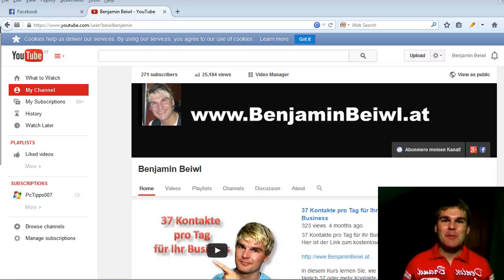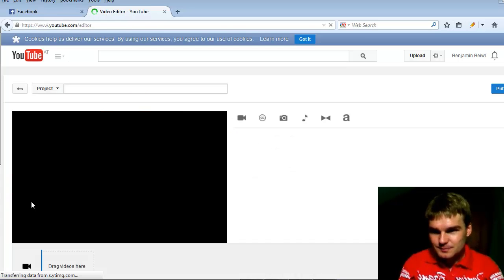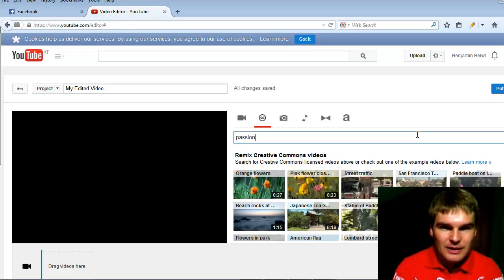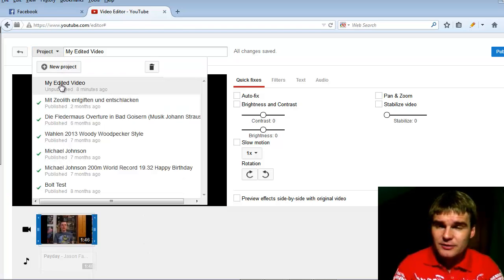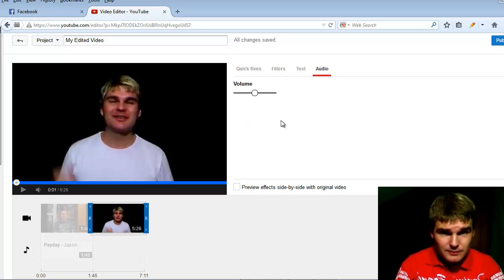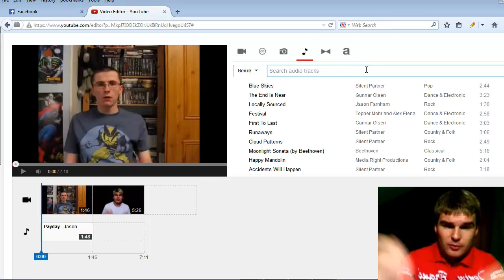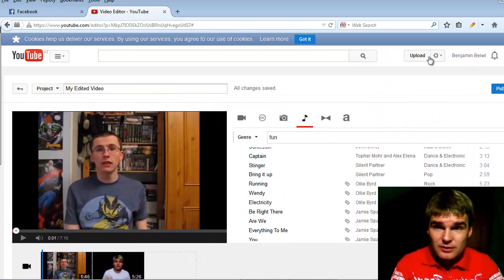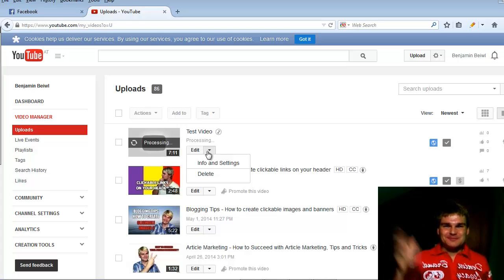How to Create Professional Looking Youtube Videos for FREE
Video clip modifying often needs setting up software program package deals and having a fair amount of technological savvy. Now YouTube has actually introduced its brand-new YouTube Video clip Editor which allows you to create video mashups and edit down clips from your library of alreadying existing YouTube video clip uploads. Below we will certainly walk you with ways to publish and modify the YouTube video clips with the YouTube Video clip Editor.

Change videos to the most effective video clip style for YouTube publishing. To use this YouTube Video clip Publisher all you need is your YouTube account and a few of your very own YouTube video clip uploads, as the YouTube Video Publisher does not let you edit various other customer's product. So you require to submit the videos to YouTube internet site initially.

â�¢ To get to the YouTube Video Publisher, you could either going to TestTube (a directory site of YouTube's Skunk Functions tasks) and click the "try it now" option, or go to the direct YouTube.com/editor hyperlink. When you authorize in to the YouTube Video Publisher, you'll see a video tab with the video clips you merely upload and an audio tab where you can pick music tracks for your brand-new work of art. To start the YouTube video clip modifying, simply click and drag your videos to the modifying panel (where the video camera symbol is).
â�¢ To include clips to your video you could drag them from the "my video clips" part, to the time line, or you can attack the plus icon that's in each clip's leading right hand corner. In case you are unsure what a clip consists of, you could computer mouse over it and struck the play symbol to check out the whole point without leaving the page. Click on the scissor icon to launch your video clip in a pop-up window when you hover over the clips you have actually chosen for editing. From there, you could shorten or extend your clip by moving the sliders here the primary video clip home window. When you're done, simply hit save, and the YouTube Video clip Editor will immediately combine your edited clip with the next video in your sequence.
â�¢ To see the edit you're in the progression of making, you could simply strike the play button and it will certainly begin any place you establish your in point. Function the beginning and end points into the spots where you desire them, then struck save to complete the edit for that specific clip.
You could also utilize the YouTube publisher to modify videos with an Innovative Commons certificate. Many significant manufacturers, such as CNN and Al Jazeera use the Creative Commons certificate so their video clips can be remixed and shared.

Now YouTube has actually presented its new YouTube Video Editor which allows you to develop video mashups and edit down clips from your library of alreadying existing YouTube video clip uploads. To utilize this YouTube Video clip Editor all you need is your YouTube account and a few of your own YouTube video clip uploads, as the YouTube Video Publisher does not permit you edit various other individual's product. When you authorize in to the YouTube Video Editor, you'll see a video tab with the videos you just upload and an audio tab where you can pick music tracks for your brand-new work of art.